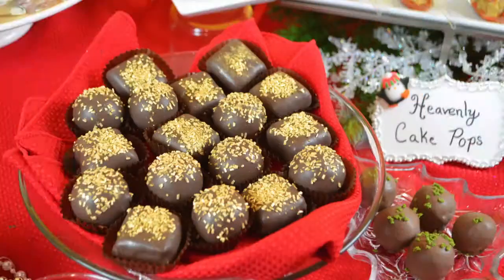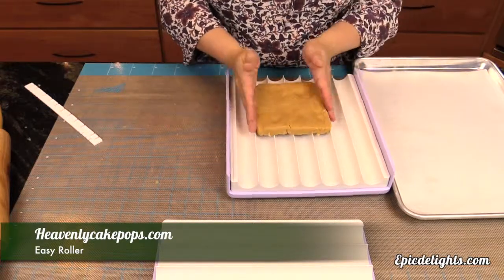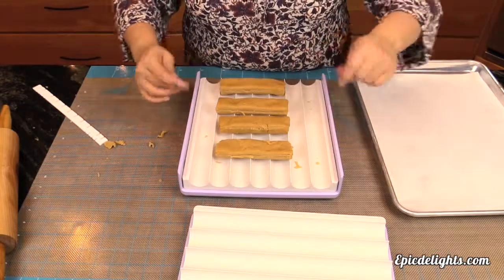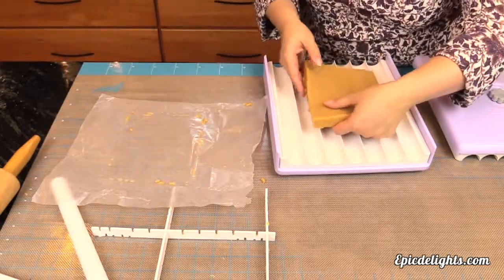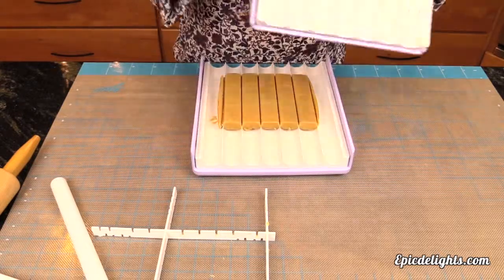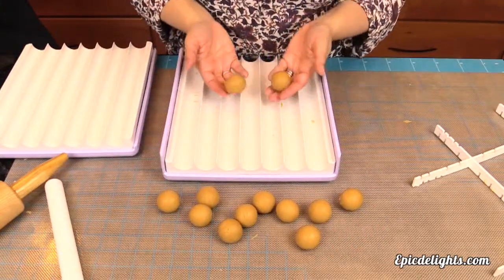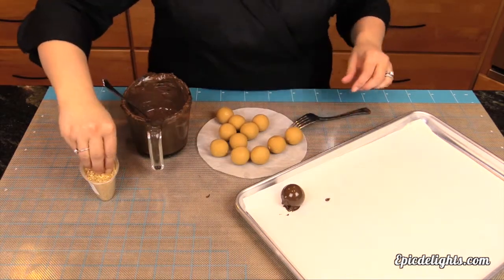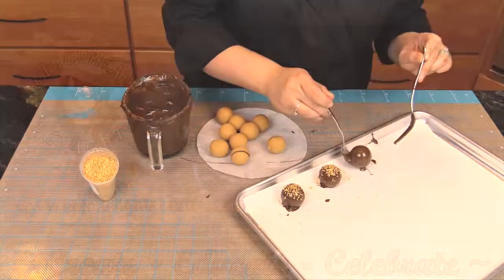Cake Balls & Squares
Join Epicurean Delights and learn to make cake pops, cake balls and cake squares the easy way!